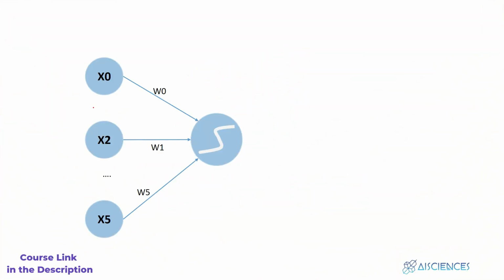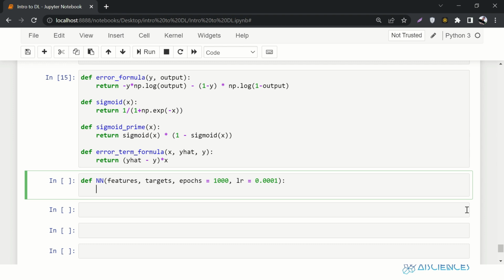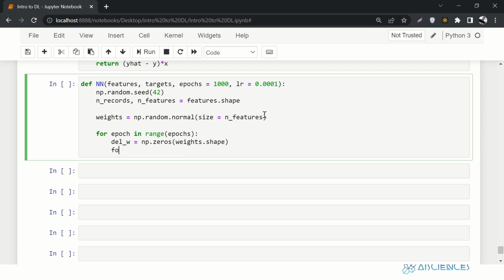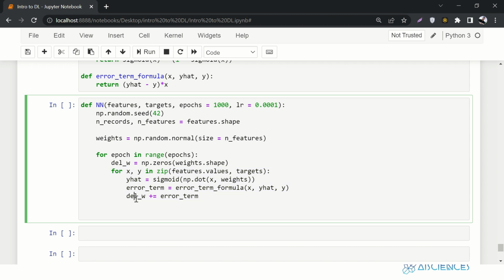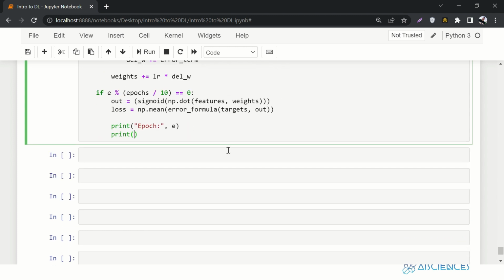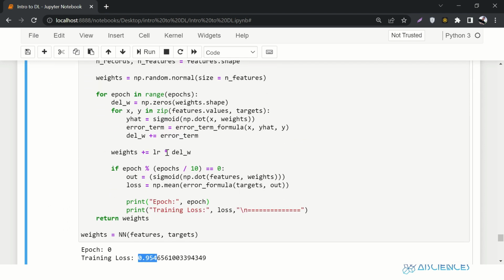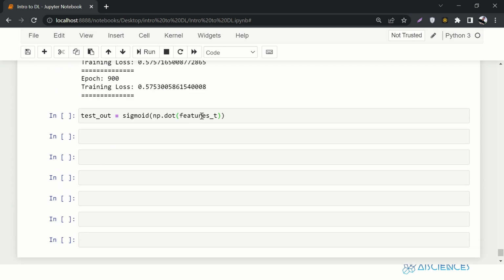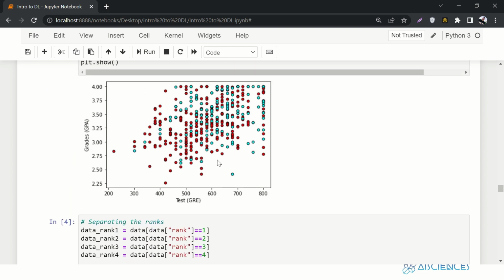Deep Learning Implementation | Training and Testing Neural Networks in Python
0:00 –  Training (NN Implementation)
12:28 – Testing (NN Implementation)
In this video, we dive into the implementation of a Neural Network in Python, focusing on the most critical steps: training and testing the model. You’ll learn how to train your deep learning model using real data, evaluate its performance, and understand important concepts like loss functions, accuracy metrics, and model evaluation techniques. This video is part of our Deep Learning series, where we guide you through the complete pipeline of building, training, and testing neural networks using libraries. Whether you're a beginner or advancing your Deep Learning skills, this tutorial will help you gain practical experience in deep learning using Python.